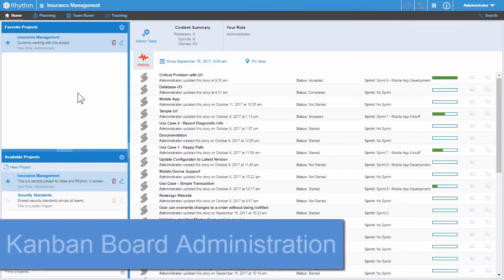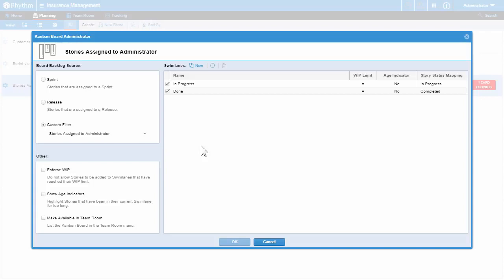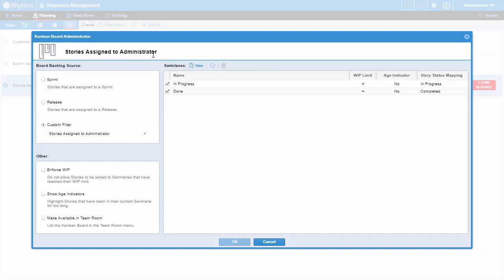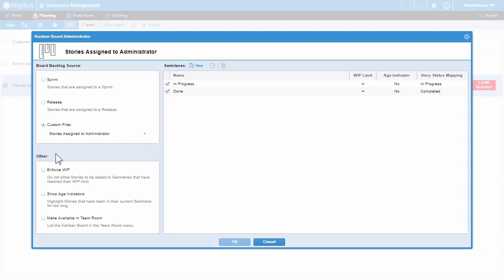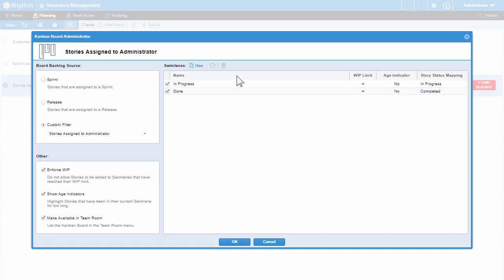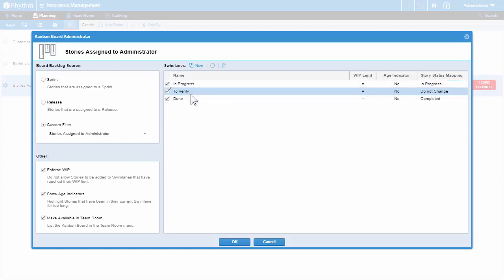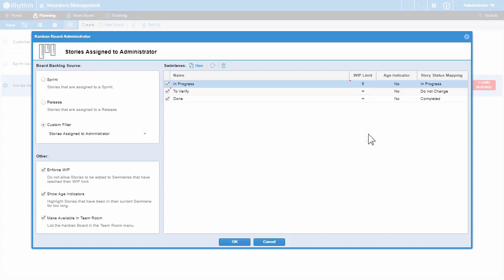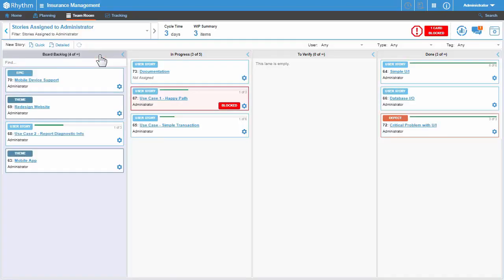HowTo use the Kanban Board Administration Tool in Rhythm